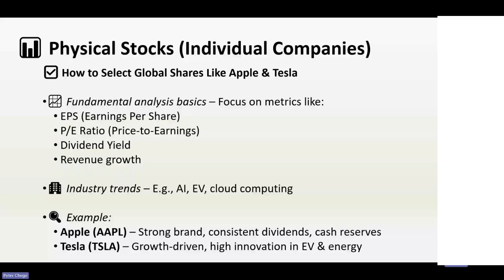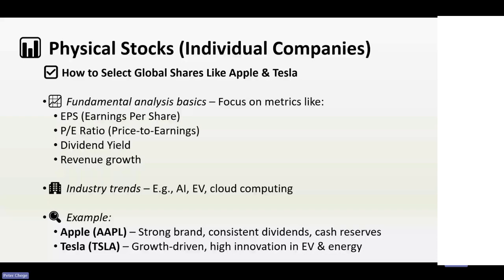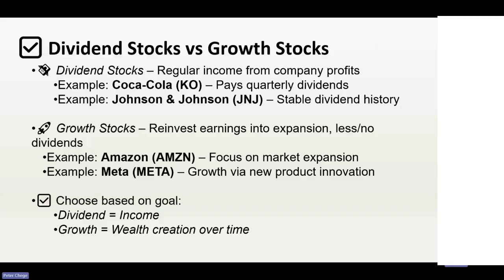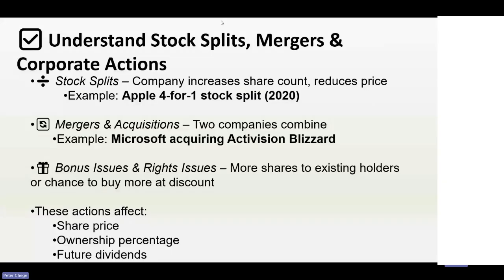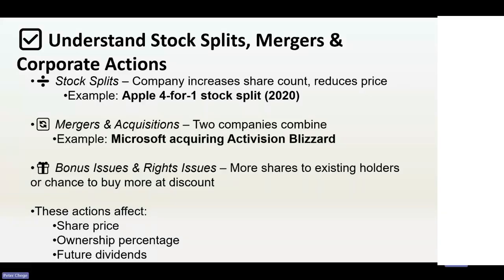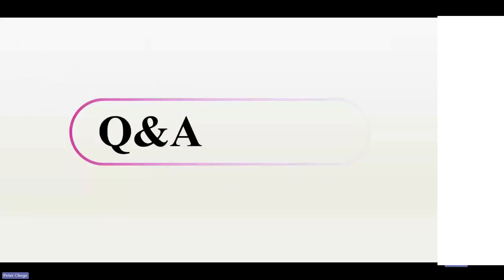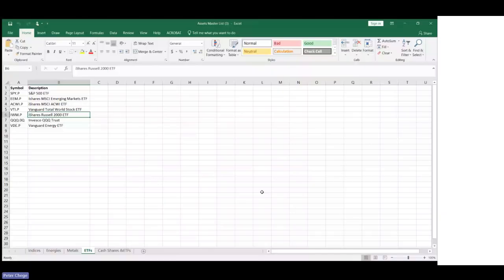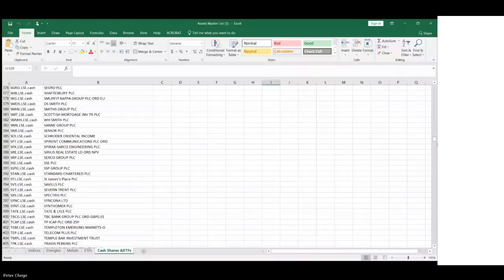ETFs & Dividends Explained | Build Wealth Beyond Borders with International Stocks 🌍💰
📊 Want to build global wealth? Start with understanding ETFs and dividends!

In this beginner-friendly video, we break down:

What are ETFs (Exchange-Traded Funds) and how they work

The difference between Dividend Stocks vs Growth Stocks

How to earn quarterly dividend income from global companies like Apple, Coca-Cola, and Johnson & Johnson

Why investors use dividend reinvestment for long-term growth

The power of thematic ETFs (AI, clean energy, tech) and index ETFs like SPY, VTI, QQQ

How to use global markets to diversify beyond Kenya and build real wealth

We also cover real examples, easy explanations, and how ETFs compare to buying individual shares.
Ideal for Kenyan investors, diaspora, and beginners going global! 🌍

🎥 Watch now and take your investing global!